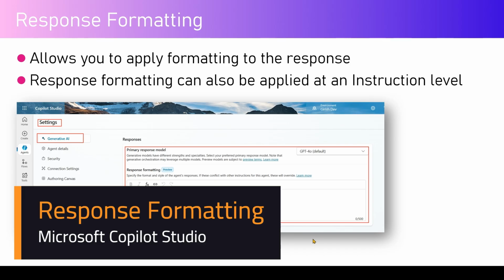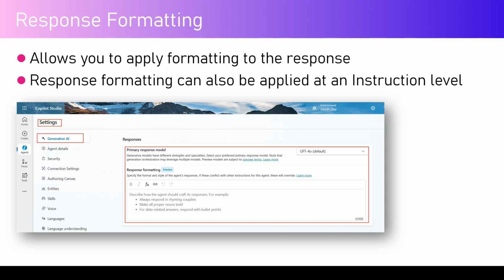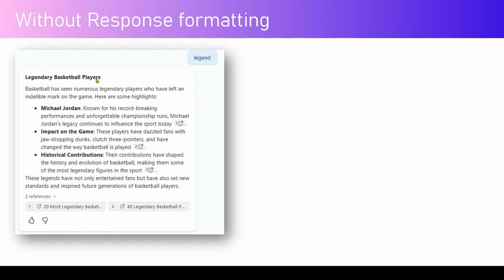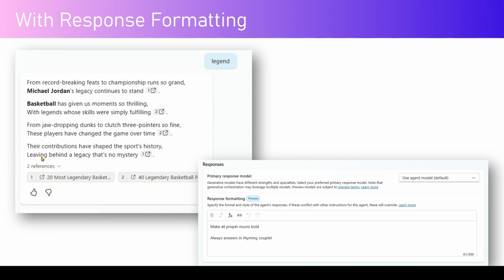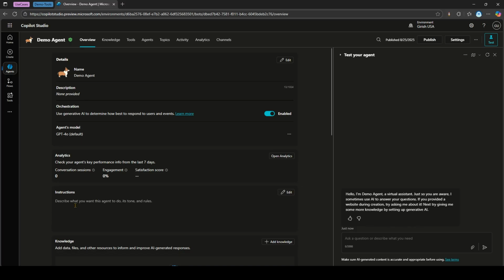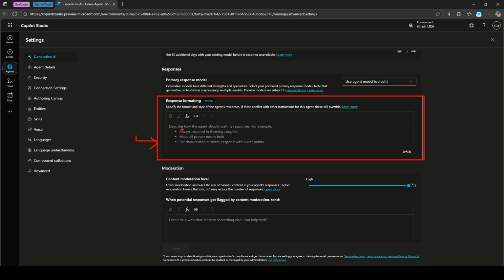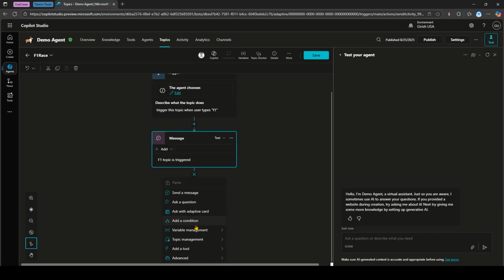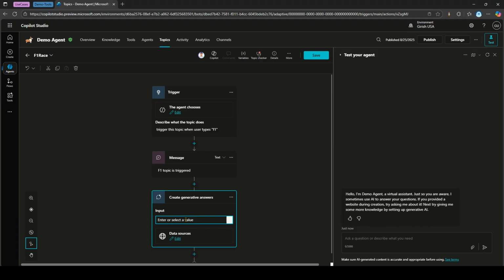How to explicitly format response in Copilot Studio while authoring an agent?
This video explains the new feature in Copilot Studio which allows you to control the response outputted by the Large Language Model by providing set of instructions while authoring an agent.

Girish Uppal explains the steps to set the formatting feature which shapes up the overall response processed by an agent.